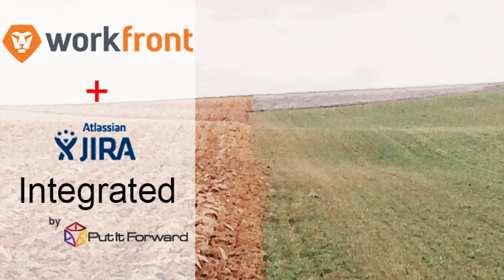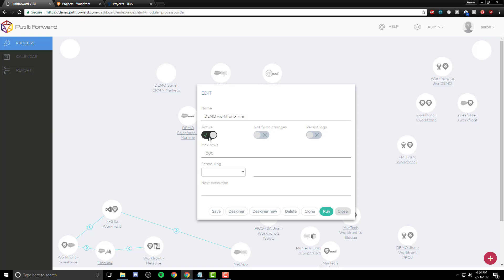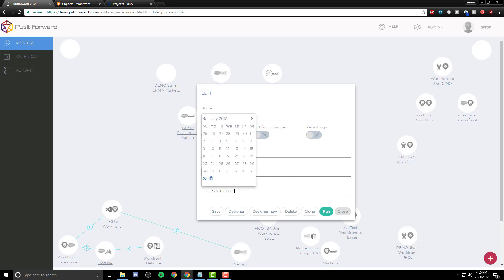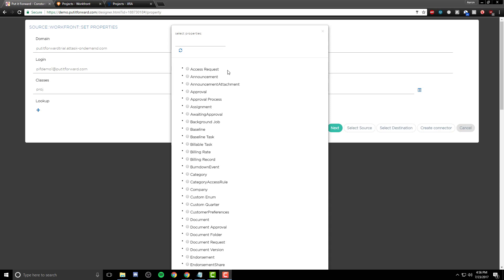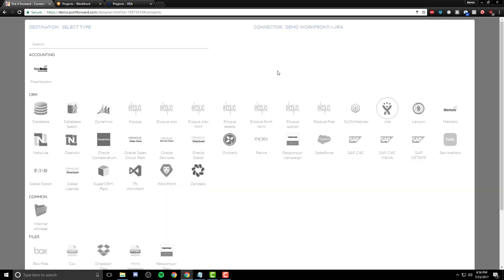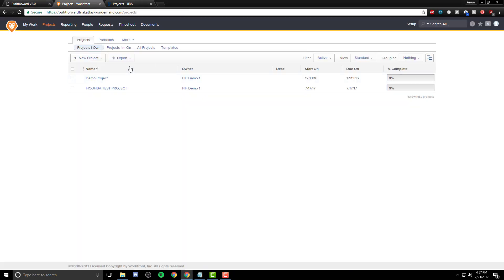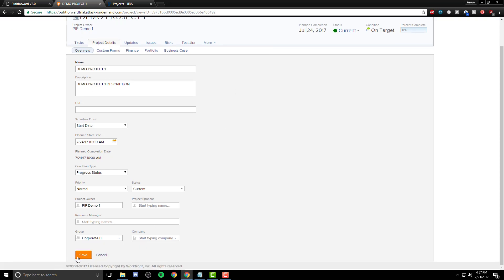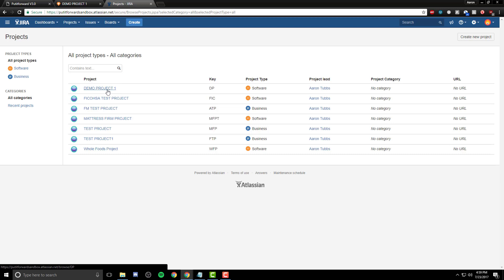Workfront and Jira Integration 2017 V3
Seamless integration between Workfront and Jira for any department using both applications.

In this scenario see how Workfront can be integrated together to link departments, activities, projects and tasks.